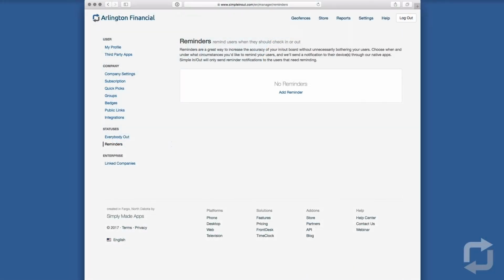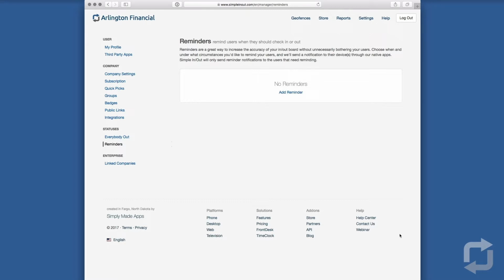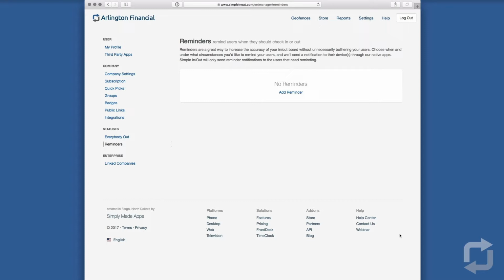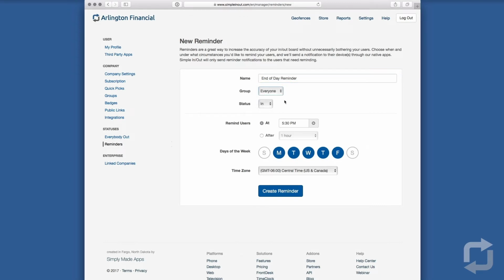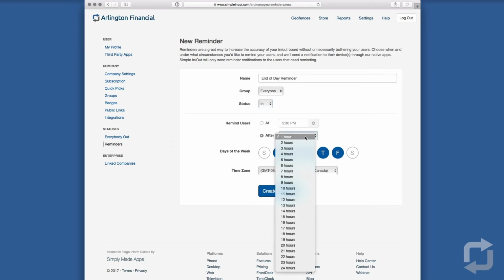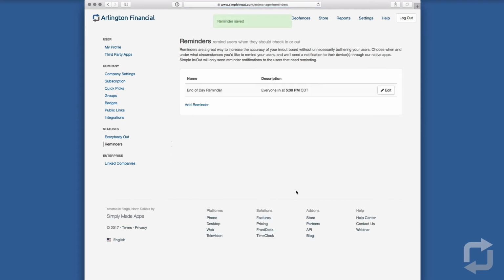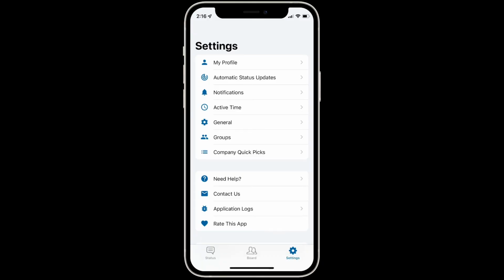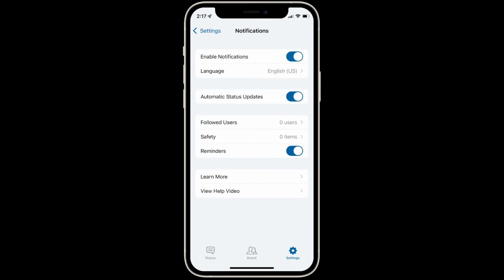Simple In/Out: Reminders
Send notifications to your users that may be out of date reminding them to update their status.